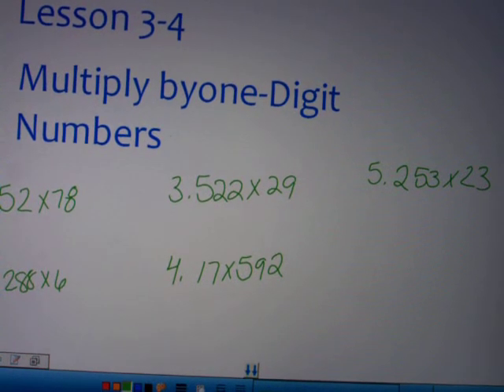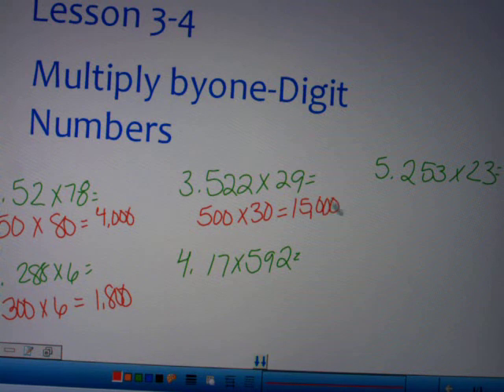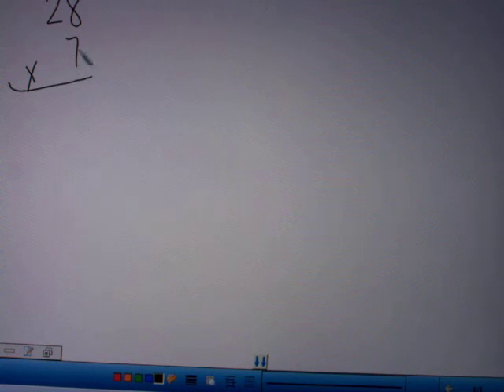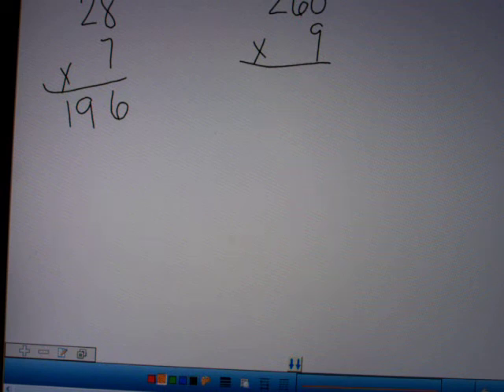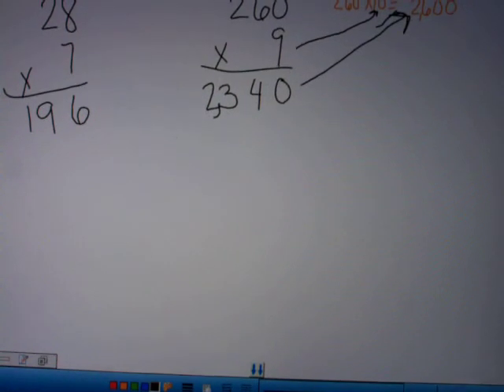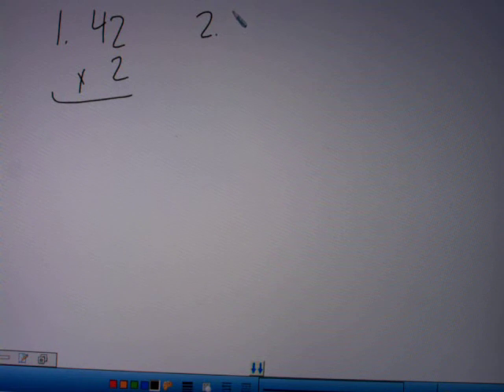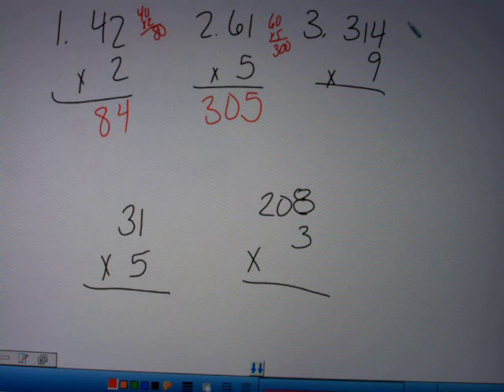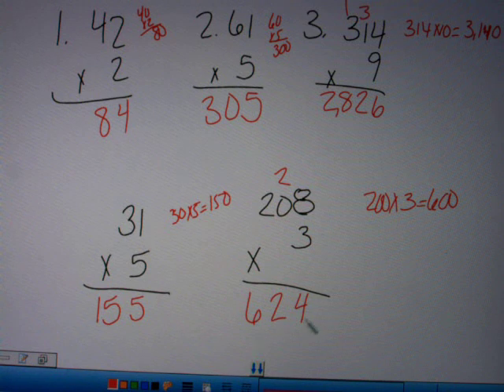G5 L 3 4